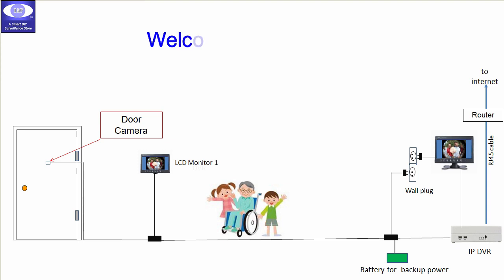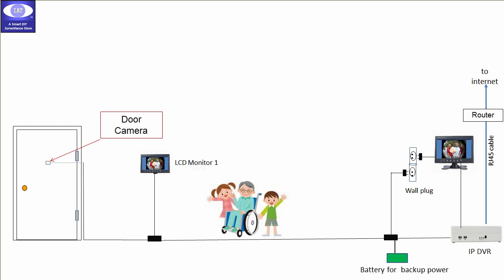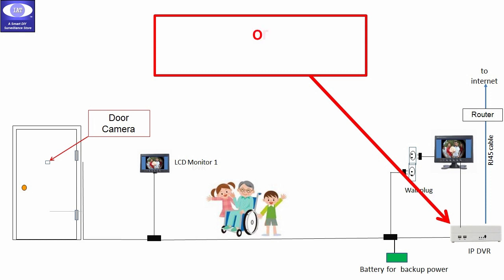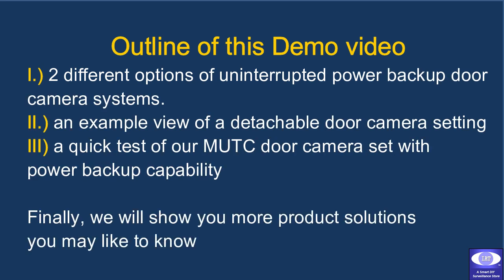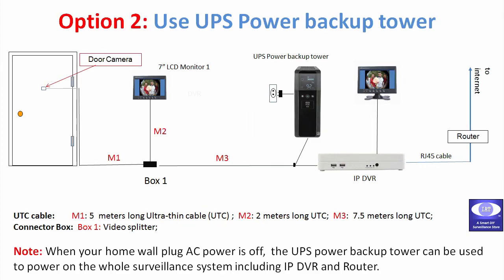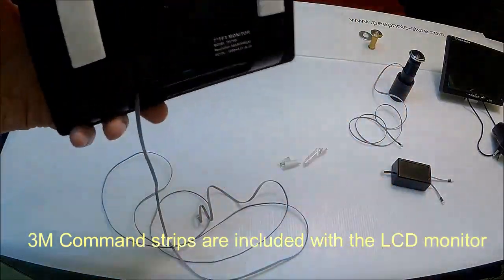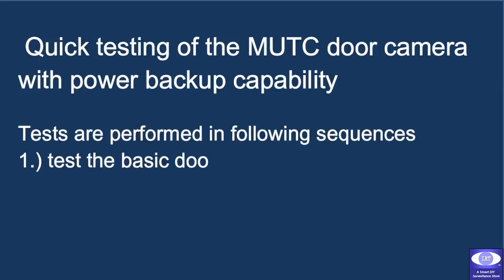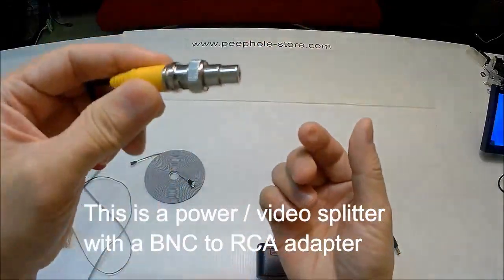a Mini EZ DIY Door Peephole Camera system with power backup capability for power outage prevention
1.) For download our new ultra-thin cable door camera product information
2.) Note: We are working on our on-line shopping store for the new door camera product series.  Sorry for the inconvenience.

In this demo video, we will show you a quick test of our mini EZ DIY and non-destructive installation home door peephole camera system that has the power backup capability.  This solution utilizing our unique peephole camera with multiple sections of ultra-thin cables, LCD monitor, and the small power backup switching box.  This  clean-cut and mini-size door camera surveillance system is perfect solution to protect your family members and properties from crime.